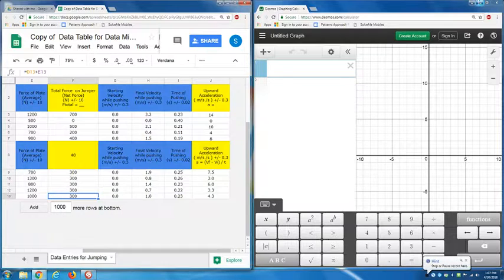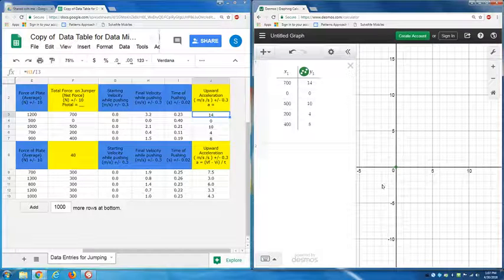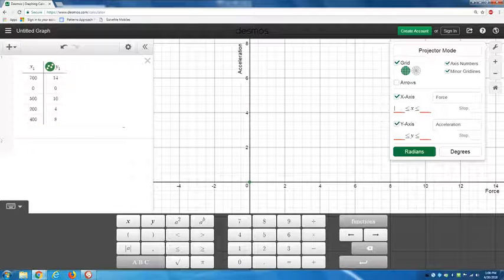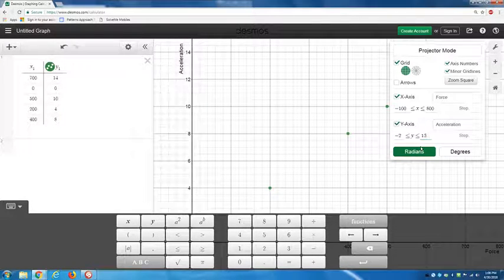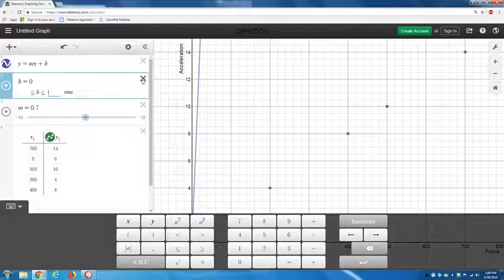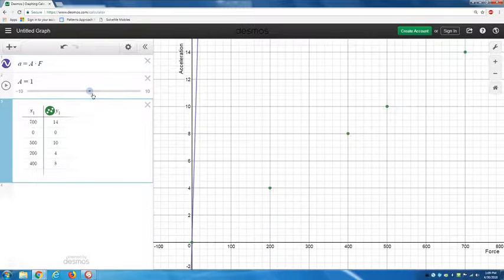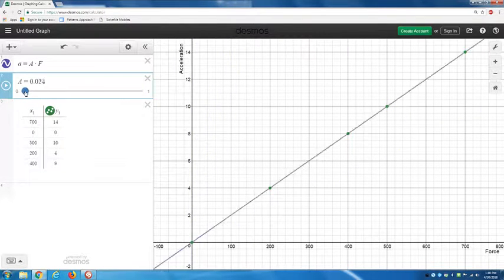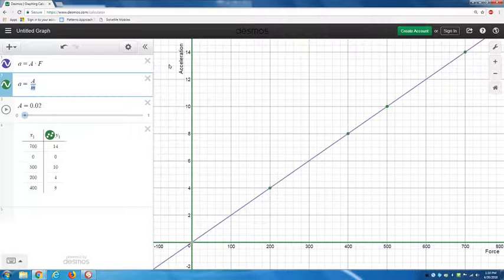Using Empty Desmos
This is a quick description of using an empty Desmos to find a line of best-fit